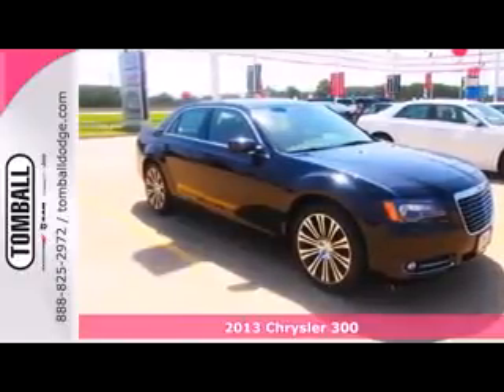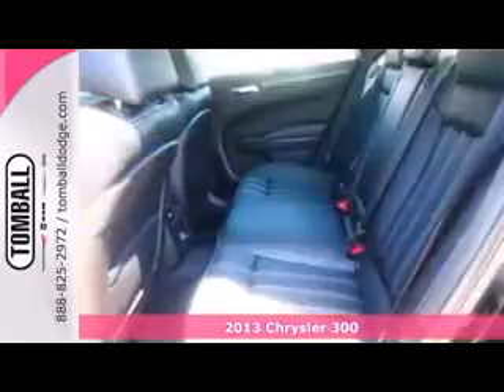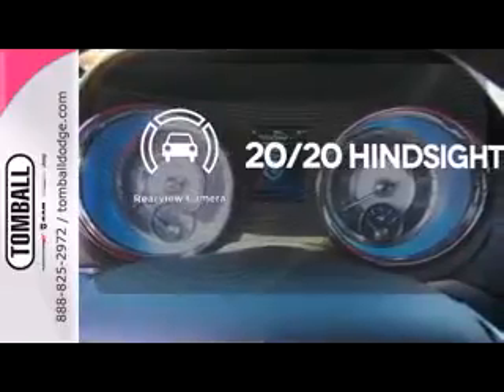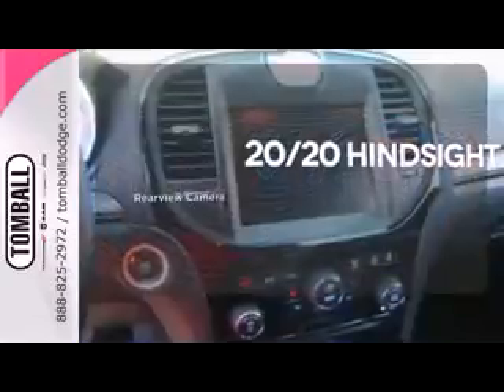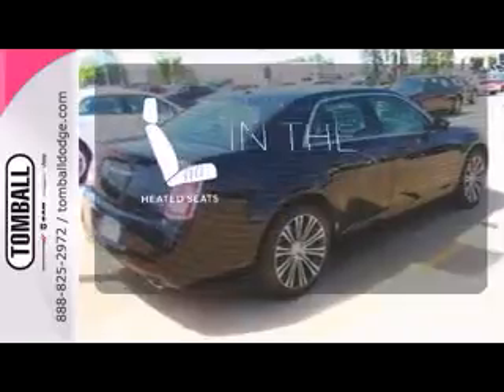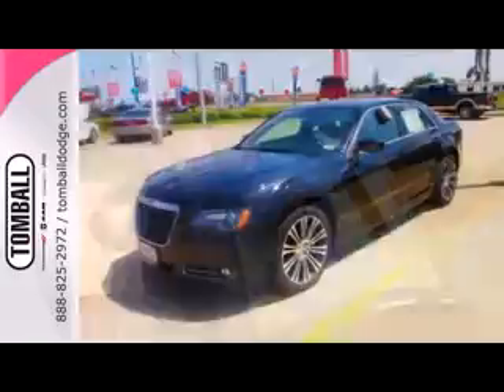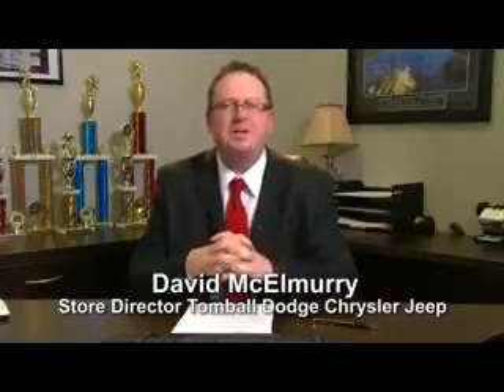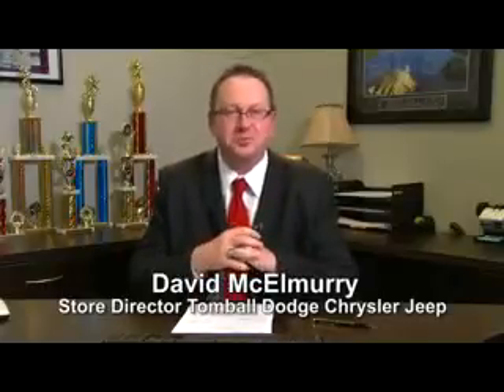Chrysler Dealer Cypress TX | Chrysler 300 Cypress TX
The best Dodge Dealership in the Cypress TX area is without a doubt Tomball Dodge! Take one step on the lot of Tomball Dodge, near Cypress TX, and you will quickly see why they are the best. Tomball Dodge has the best Dodge inventory, from pre-owned to new. Tomball Dodge has the best Dodge service department. Tomball Dodge has the best Dodge parts department. Tomball Dodge has the best Dodge everything! Don't waste your time looking at other Dodge Dealerships around Cypress TX, just come visit the best!